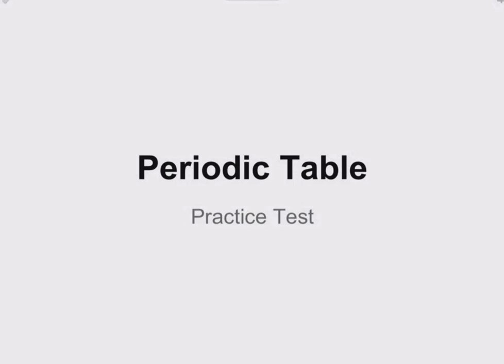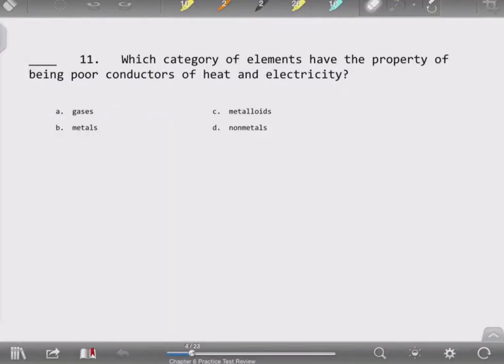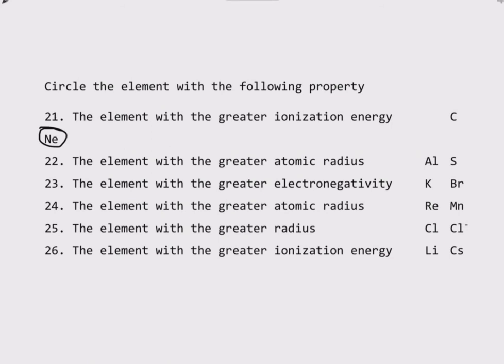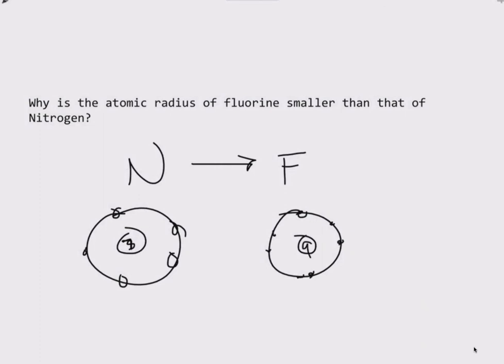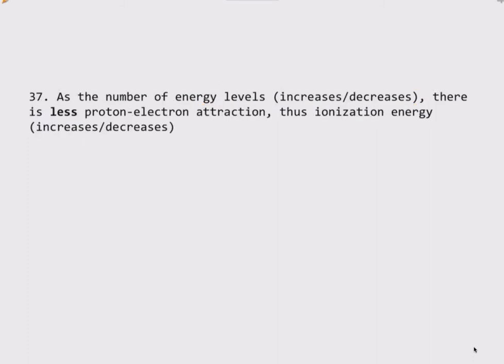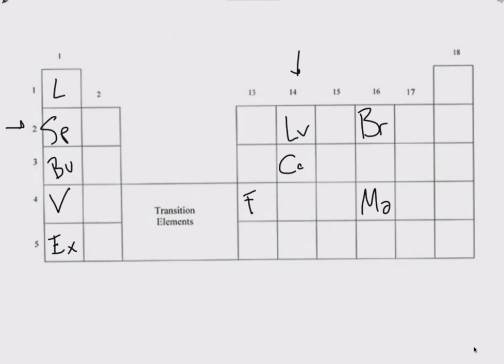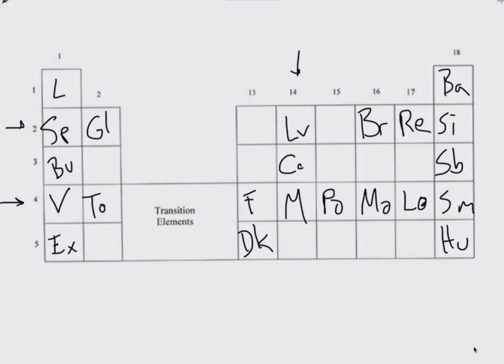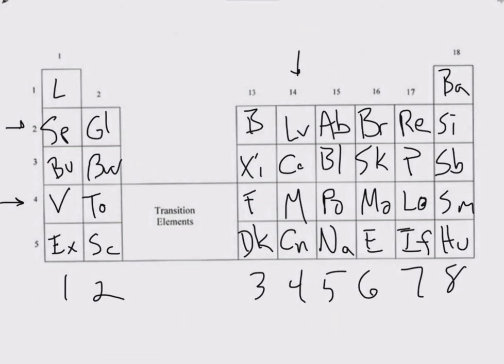Periodic Table Practice Test Review